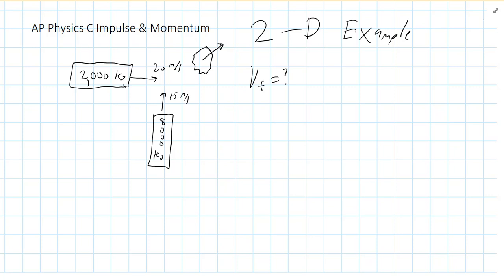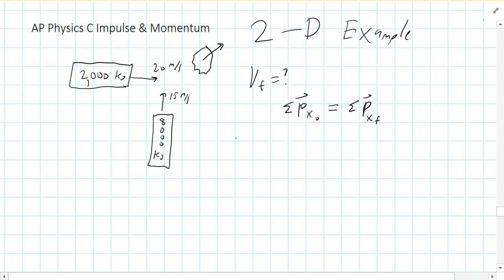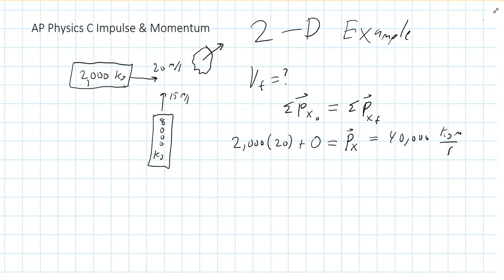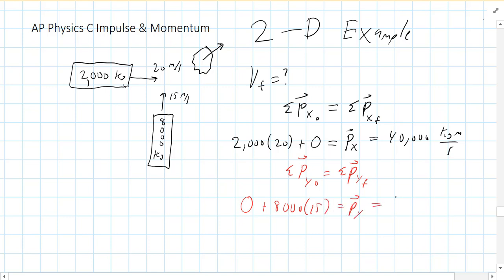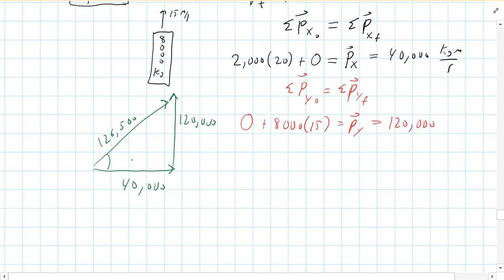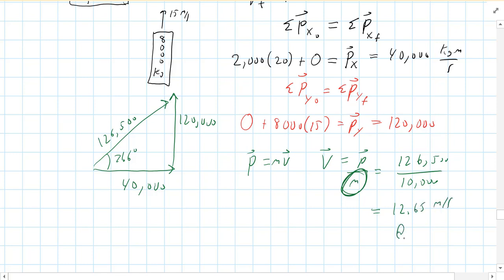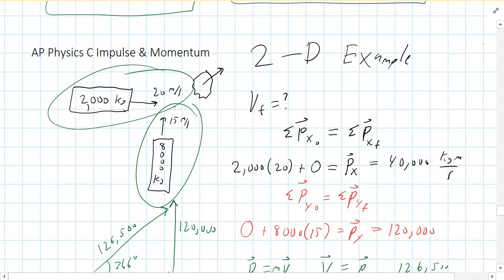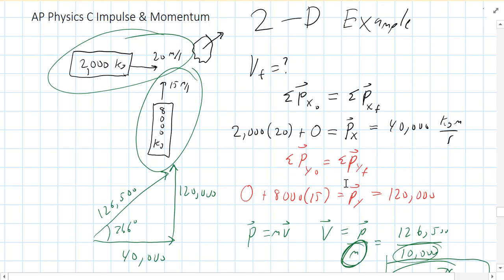AP C Impulse and Momentum Part 08 2-D Collision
AP C Impulse and Momentum Part 08 Conservation of Momentum 2-Dimensional Collision